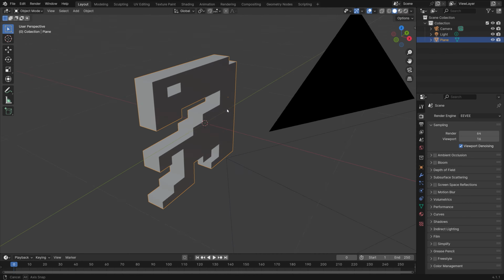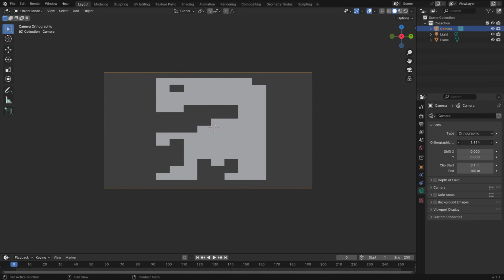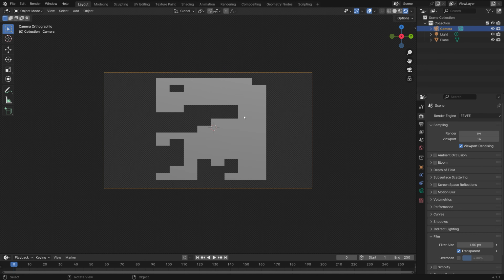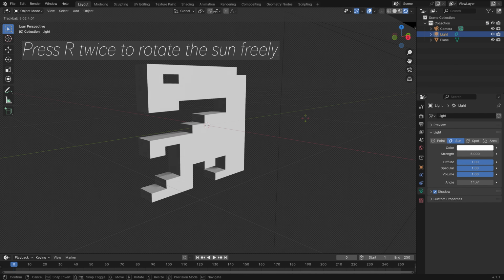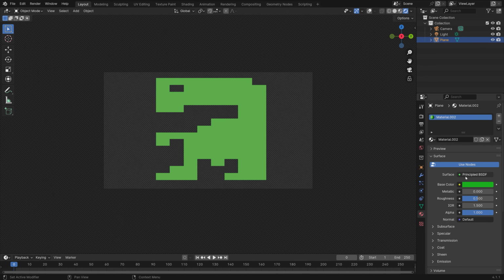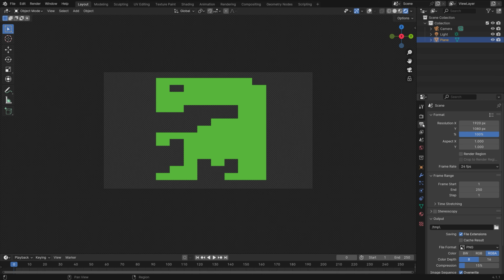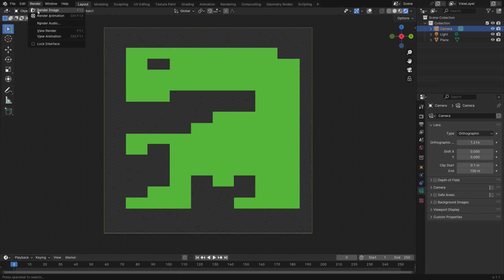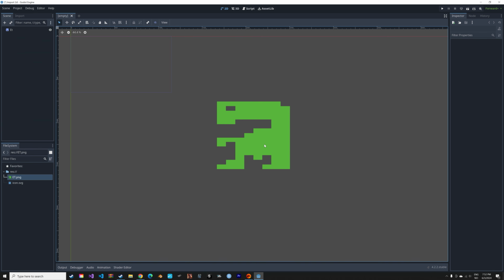Blender 2D Assets to Godot Tutorial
How to create 2D assets in Blender and export them propertly to Godot.